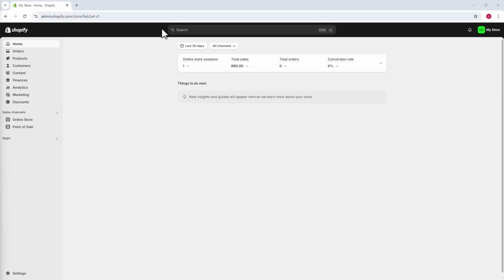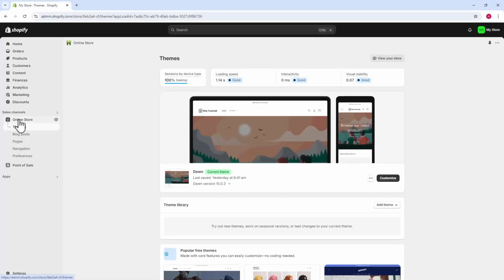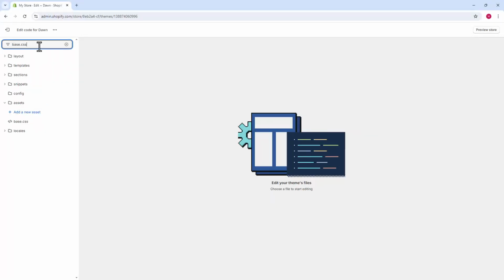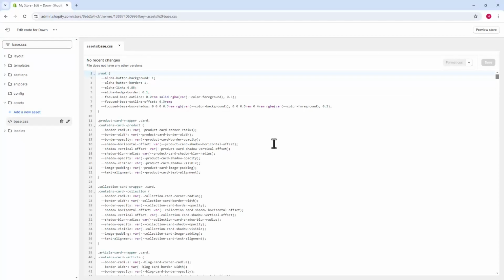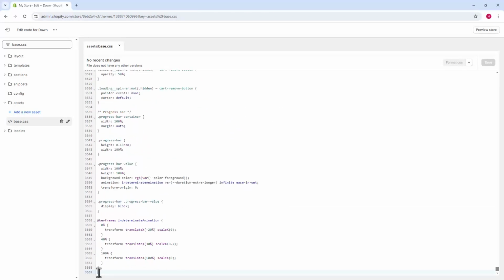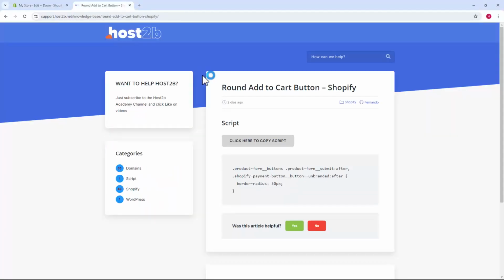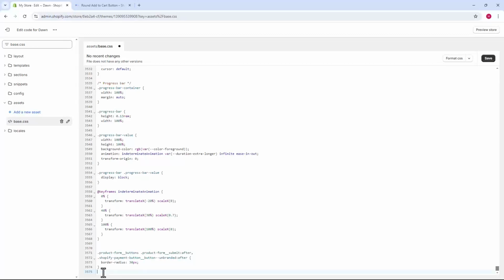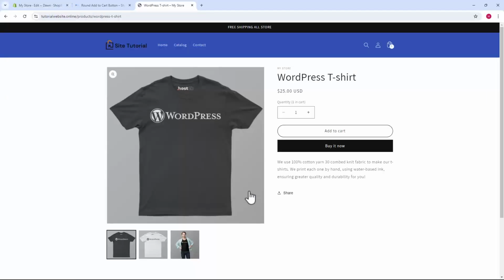How To Round Add to Cart in Shopify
Learn How To Round Add to Cart in Shopify easily and in just a few minutes